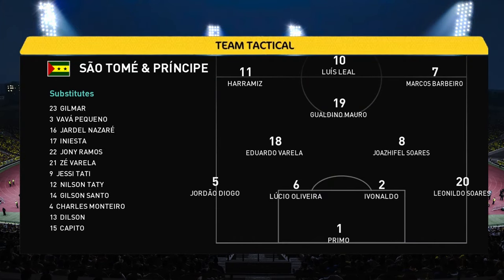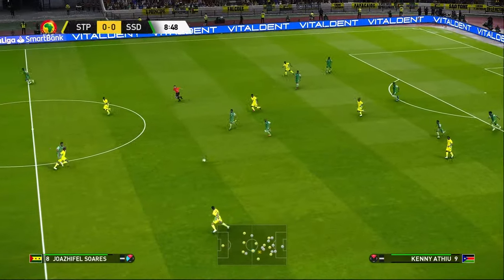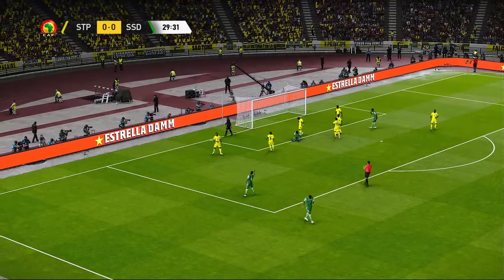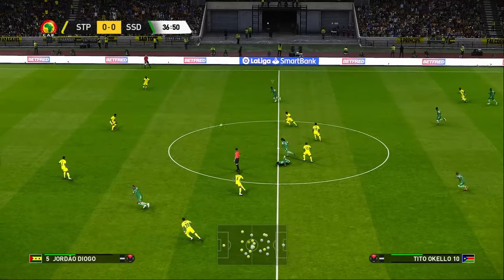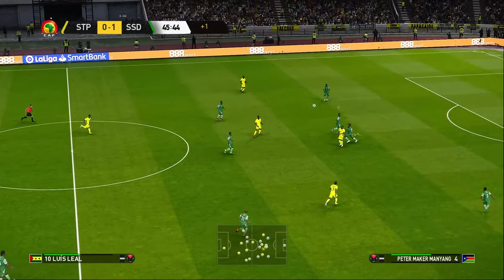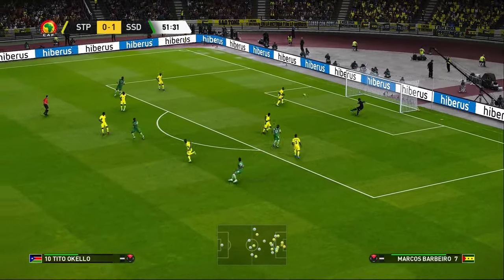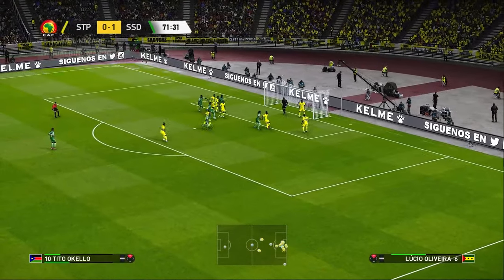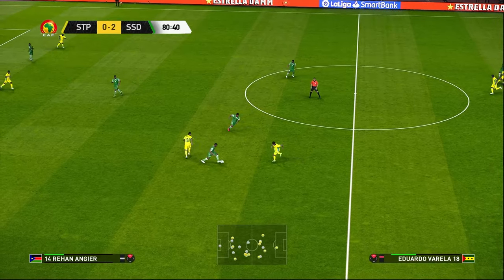Sao Tome & Principe vs South Sudan ● Africa Cup of Nations Qualification 2025 | 22/03/2024 Gameplay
Full Match & Gameplay of Africa Cup of Nations Qualifiers 2025 in PES 2021. Preliminary Round. Match between São Tomé and Príncipe and South Sudan. Berkane Municipal Stadium, Berkane, Morocco (PES Stadium - Estadio del Tauro, Mexico).

Kick-Off: Friday, 22nd March 2024 at 7:00 p.m. (Local Time)